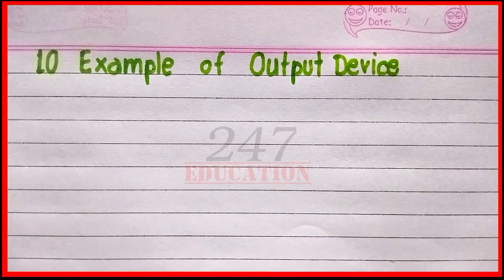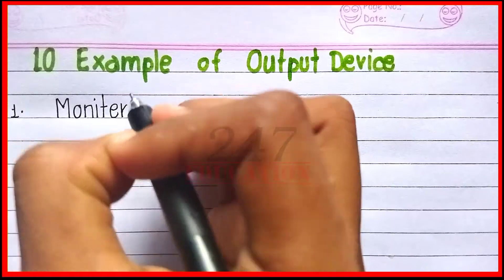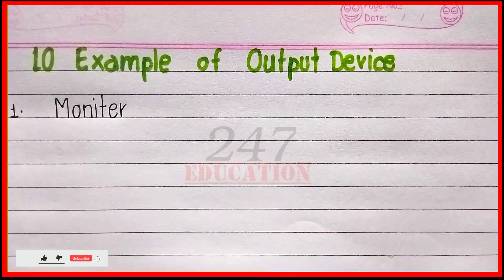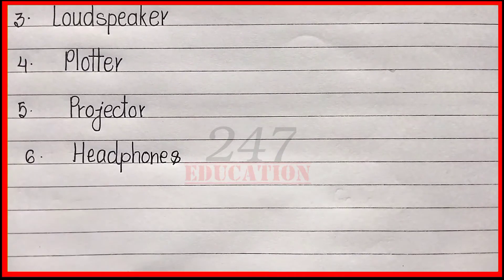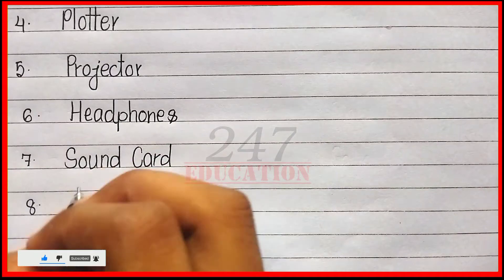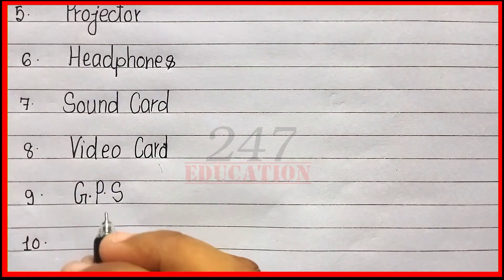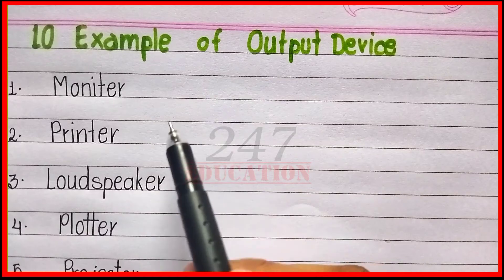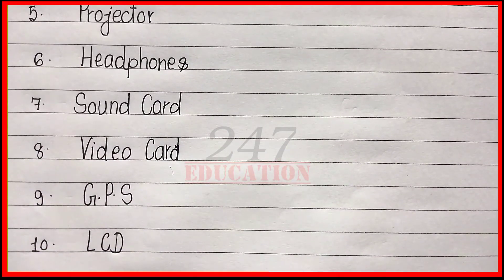10 example of output device | types of output device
10 example of output device | types of output device